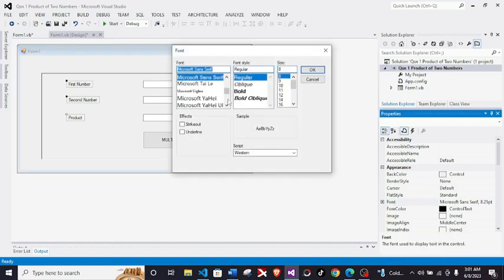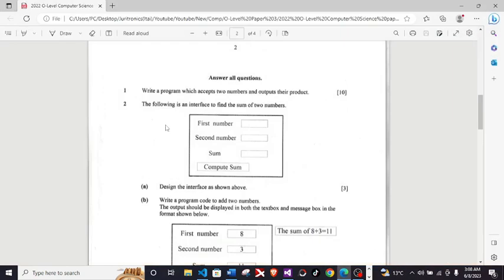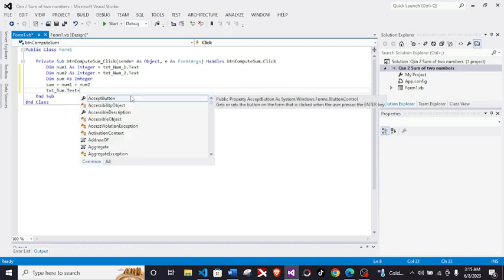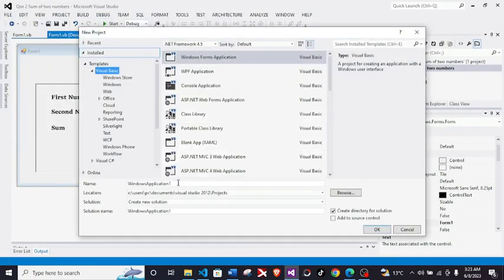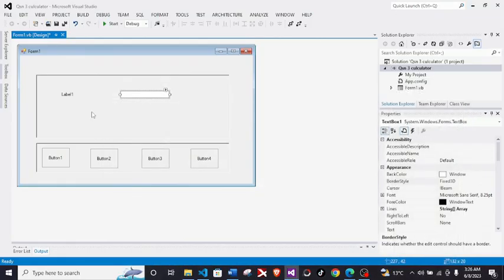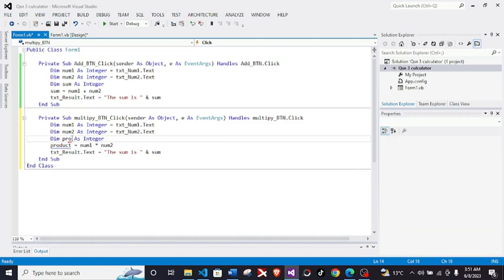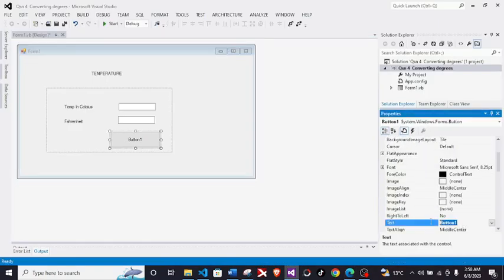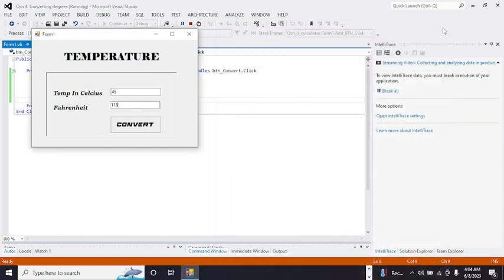ZIMSEC O-LEVEL Computer Science Practical’s Question and Answer 2022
Detailed step by step guide on answering 2022 ZIMSEC Computer science Practical Question paper. Well explained and straight to the point